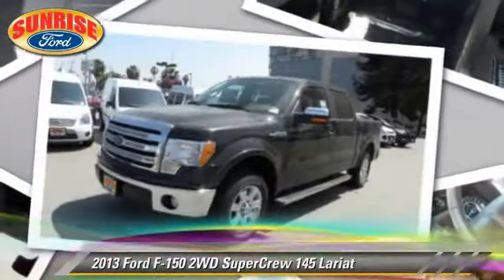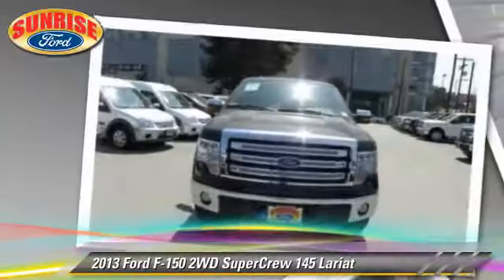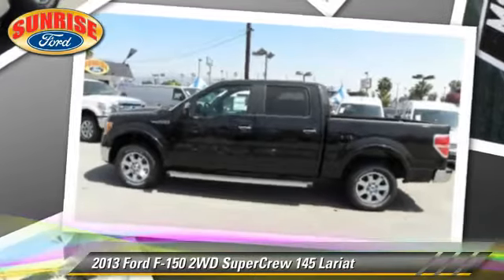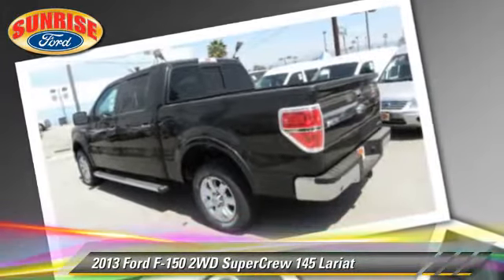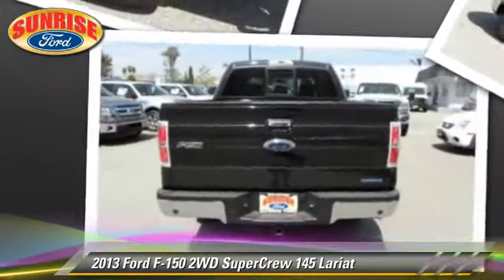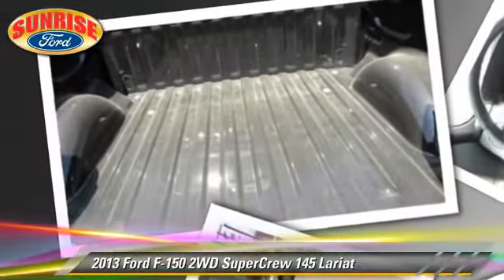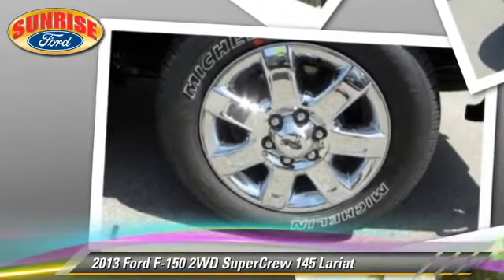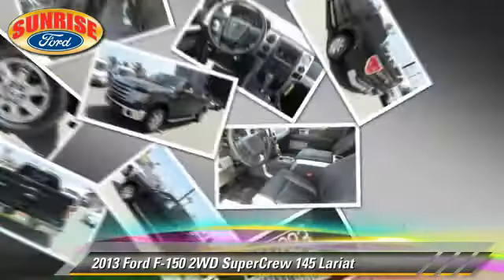Sunrise Ford North Hollywood, North Hollywood CA 91601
[DFIN:3:2934806:I:2010:2A775CA9:705b19768a7858e6cb659545bb8e3f4f]